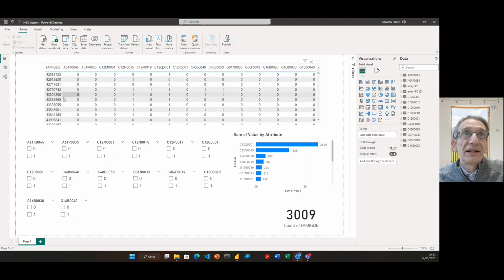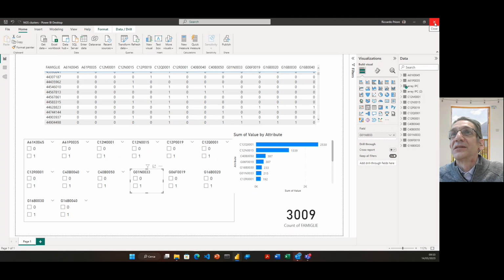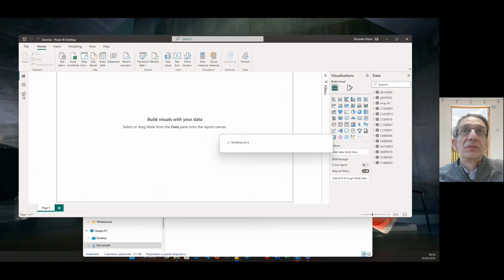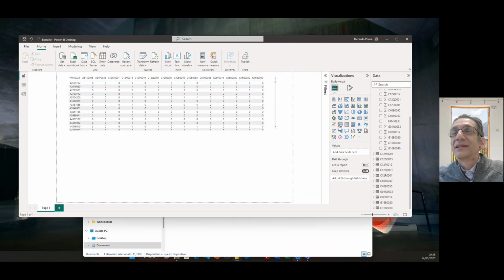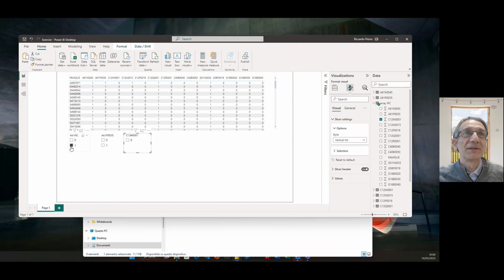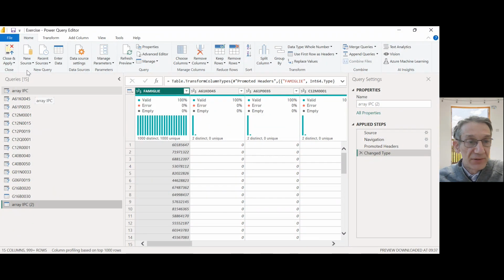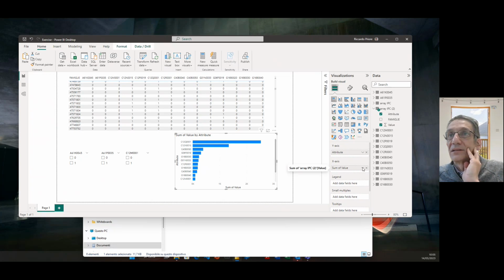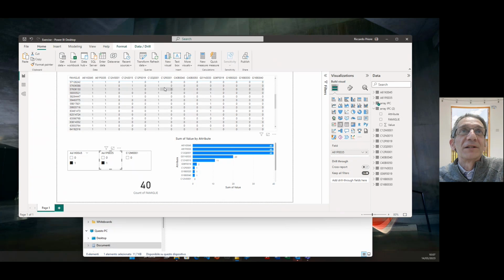KU06 2021 3 Tech monitoring RP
Instruction about the production of clusters based on patent families sharing   patterns of IPC classification codes.